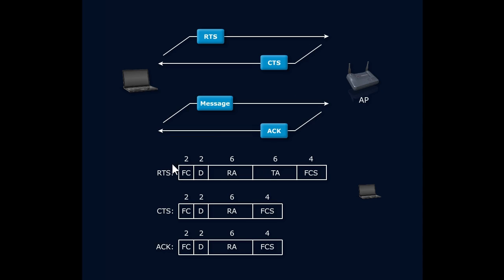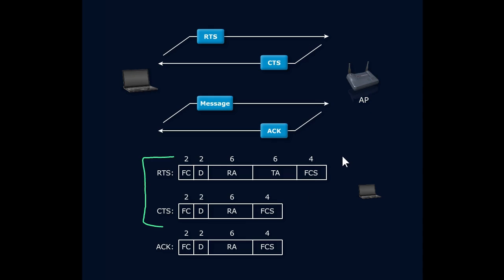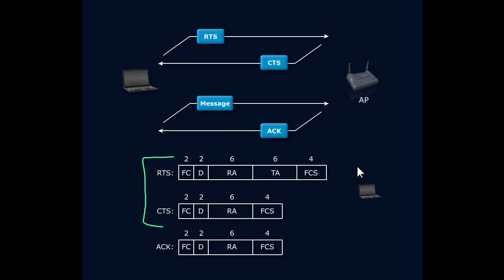Control Frames Improving the Network